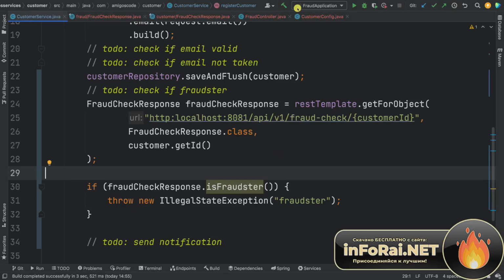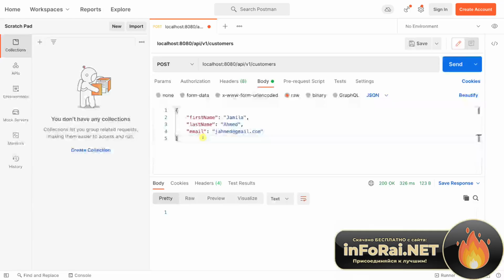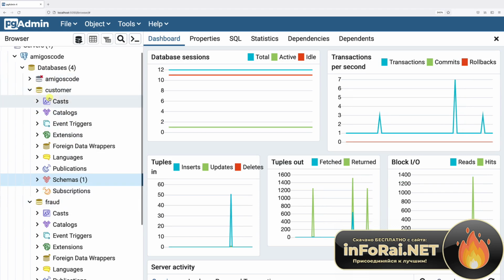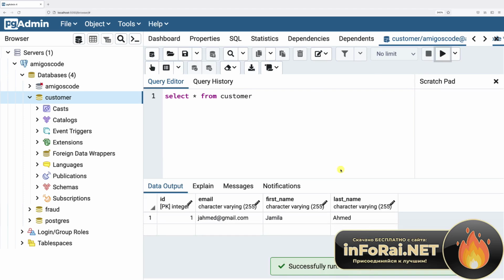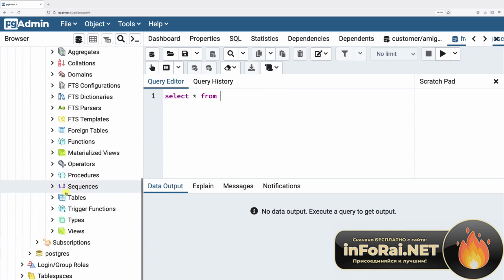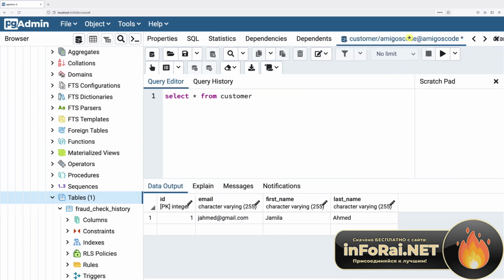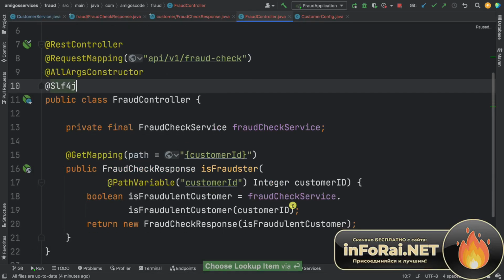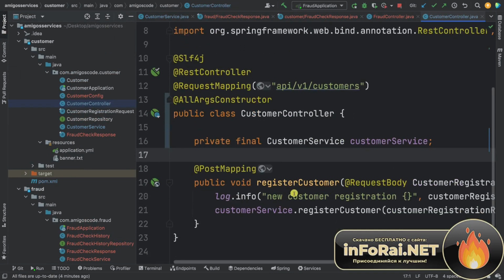0020 6 Testing Microservice Communication